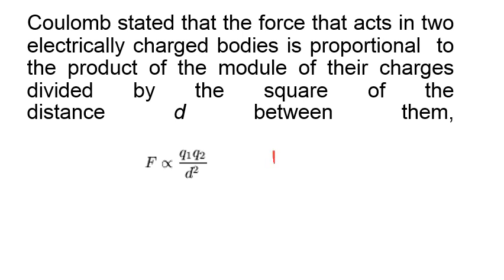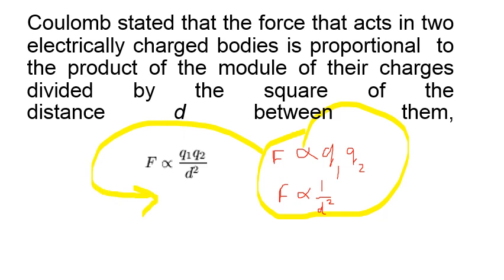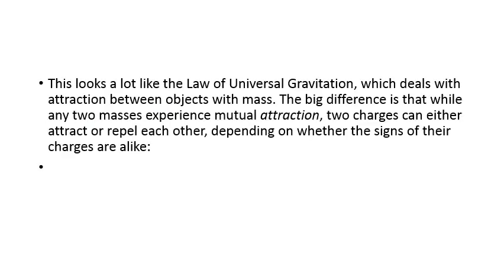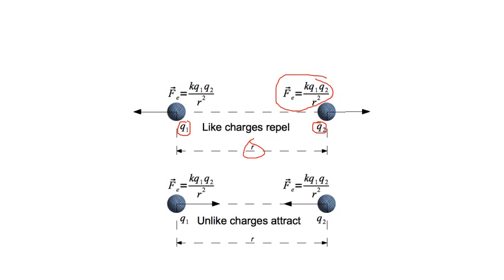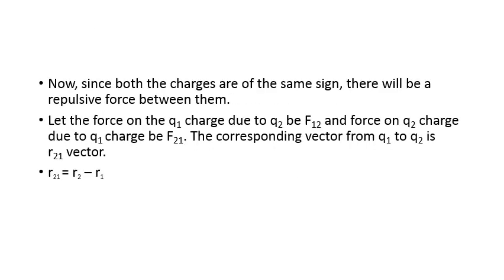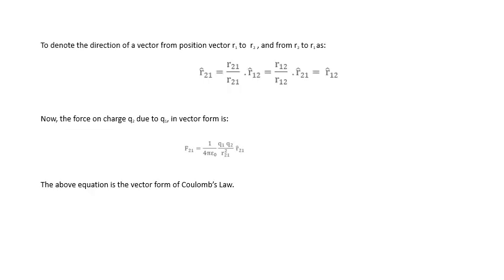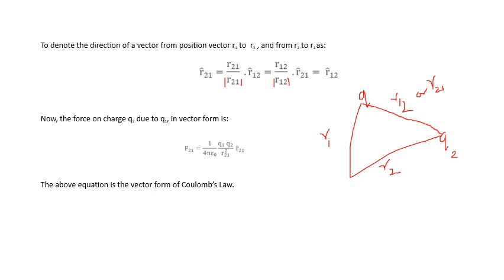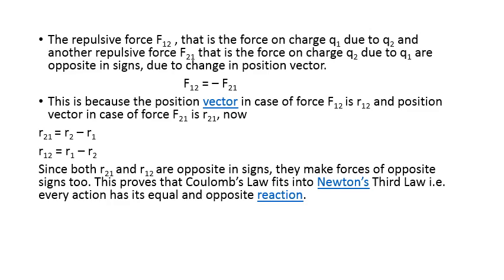Coulambs law and limitations